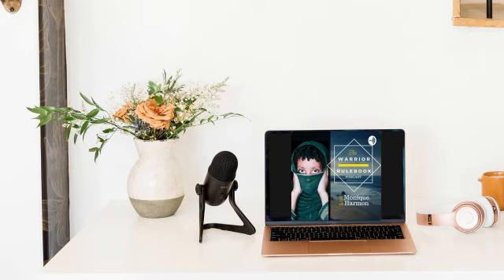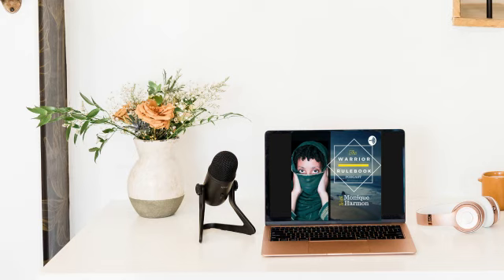3 Small Changes You Can Make Now For a Bigger Impact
Trying something new this year doesn't mean that you have to do something to try to get the Nobel Peace prize. Simple tweaks can make a big difference in your life for the better. I'm sharing my tips in this episode.

Join the Warrior Rulebook Podcast Facebook group for exclusive content and updates from the show and beyond